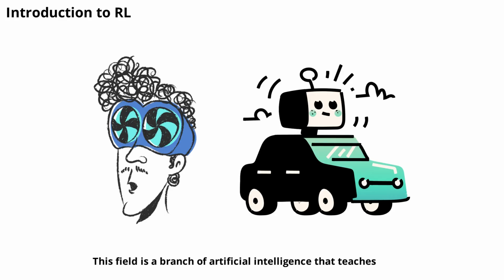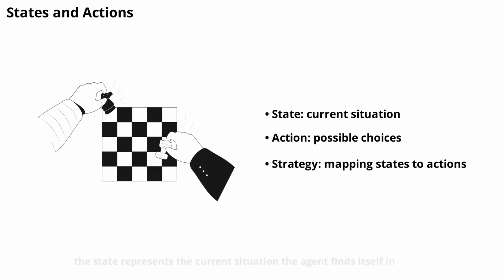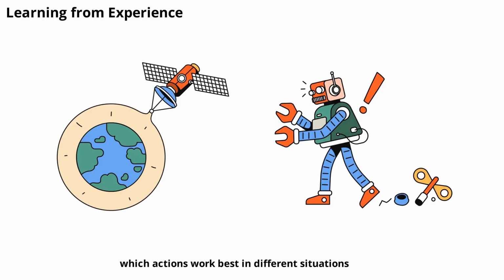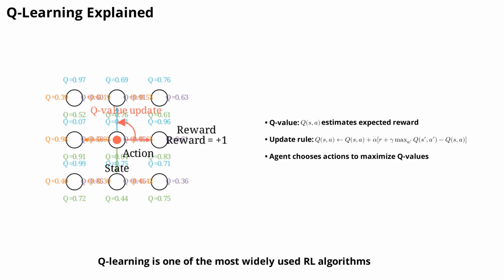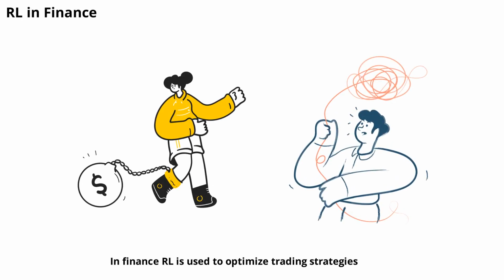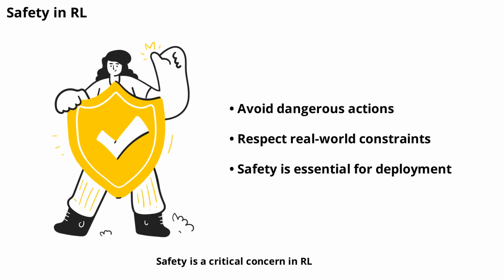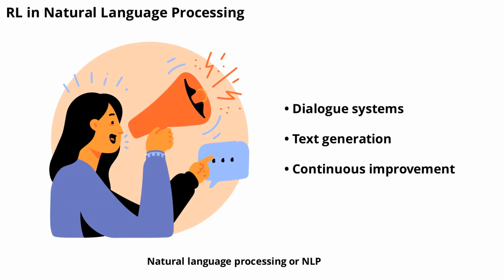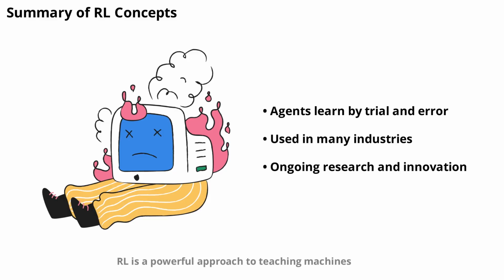What is Reinforcement Learning Explained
Step into the world of Reinforcement Learning (RL), the "Trial and Error" engine of 2026. Discover how AI learns to master complex games, fly drones, and optimize power grids by chasing rewards and avoiding penalties. We’ll break down the Agent-Environment loop and explain why RL is the secret sauce behind the most "human-like" decision-making in modern robotics and autonomous systems.

What is Reinforcement Learning 2026, RL explained for beginners, Reinforcement Learning vs Supervised Learning, Agent-Environment loop, Markov Decision Process (MDP) simple, Rewards and penalties in AI, Deep Reinforcement Learning (DRL), Q-Learning explained 2026, How AI learns by trial and error, Proximal Policy Optimization (PPO), Applications of RL in 2026, Self-learning AI models, Robotics and RL, AI game mastery, Training AI agents with rewards